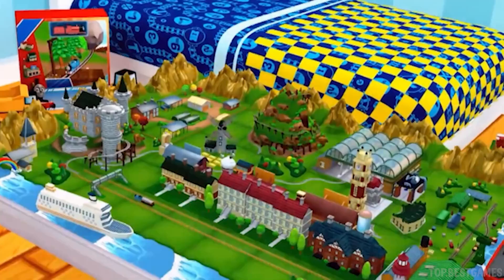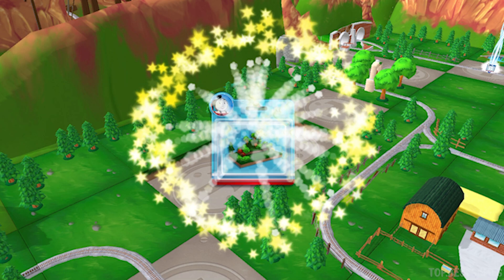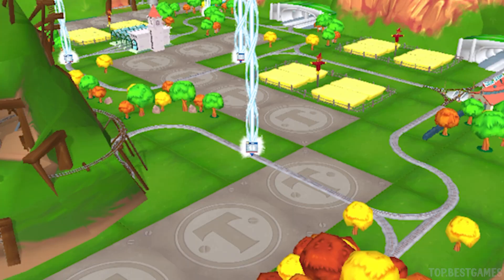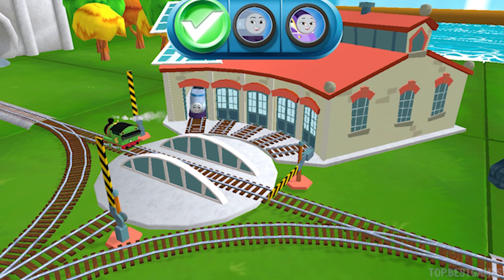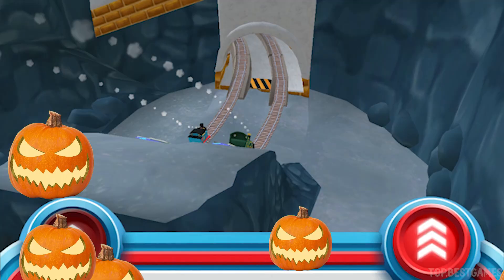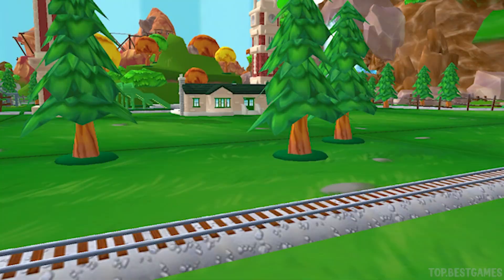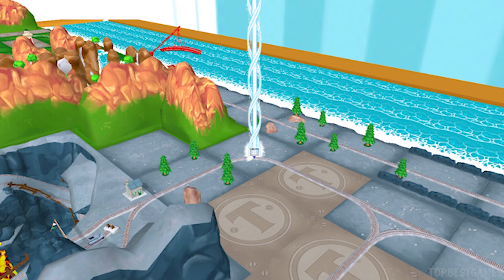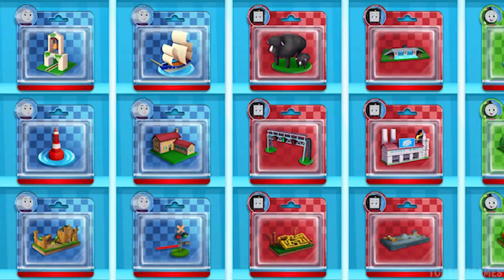🚂💙 Thomas & Friends Magical Track #99 Thomas New Train Toy Set Surprise!! Thomas All Engines Go 2022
HAVE QUESTIONS?